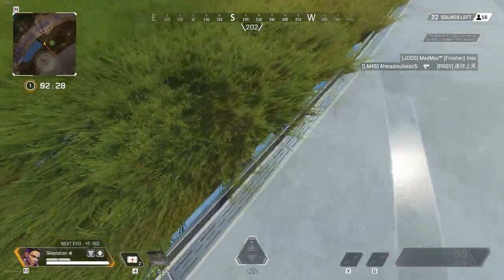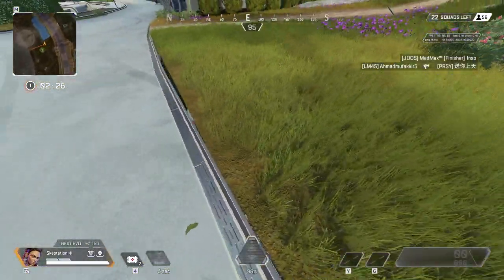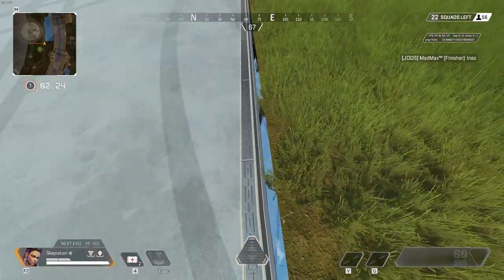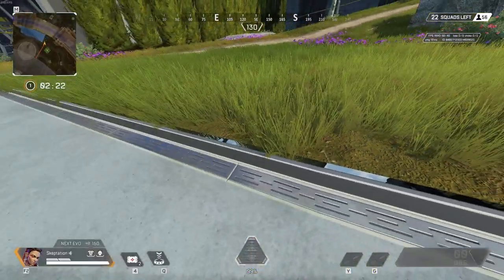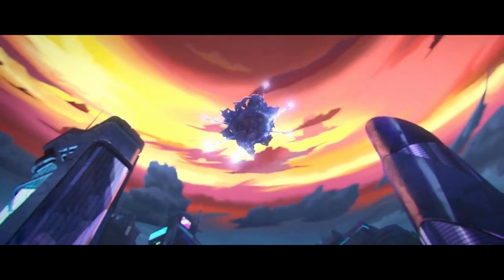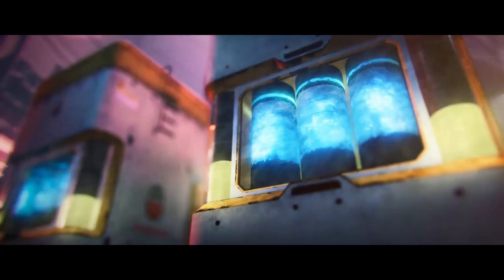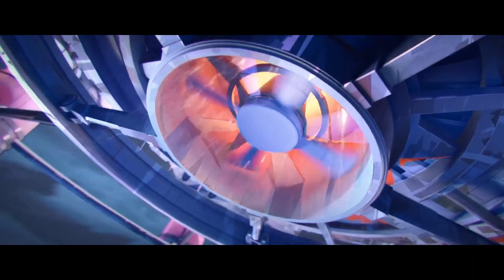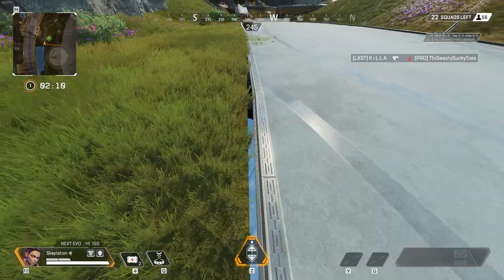This Olympus bug is kinda realistic